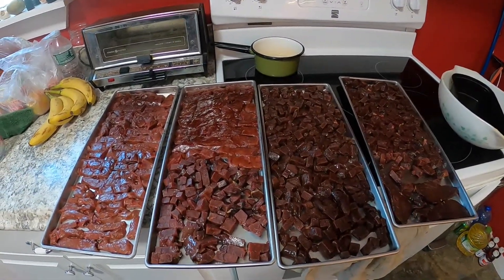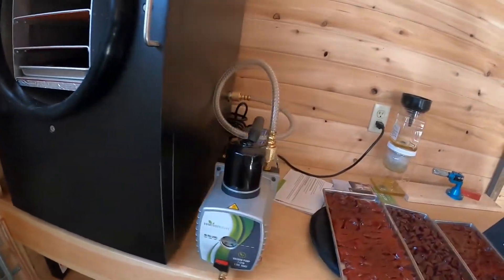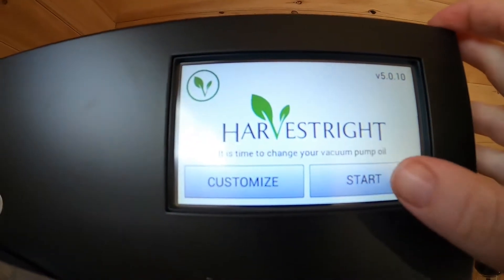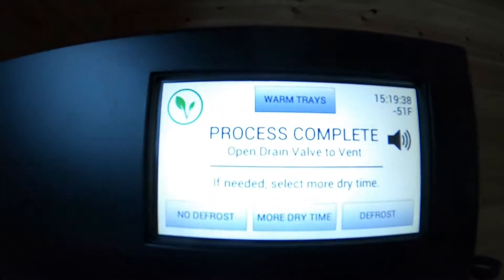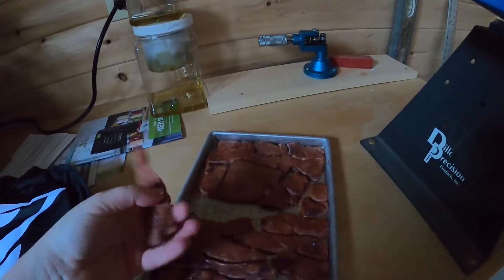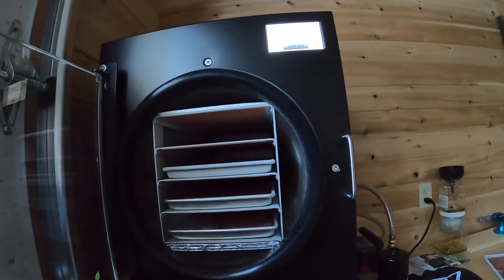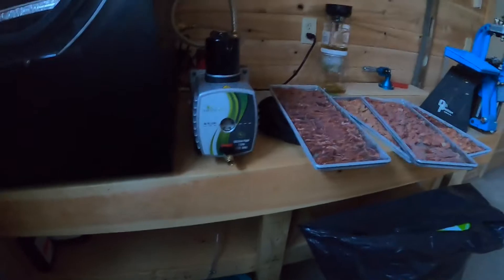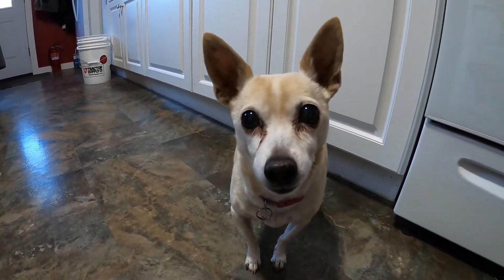Will Spritey Eat It? We make freeze dried liver treats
Making freeze dried liver treats in the Harvest Right freeze dryer